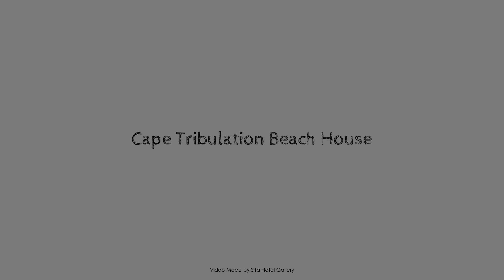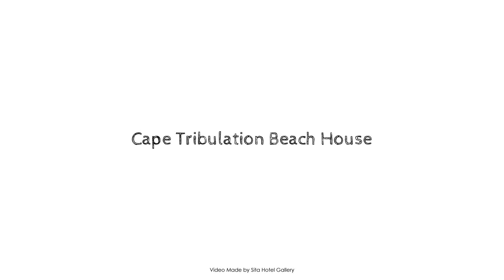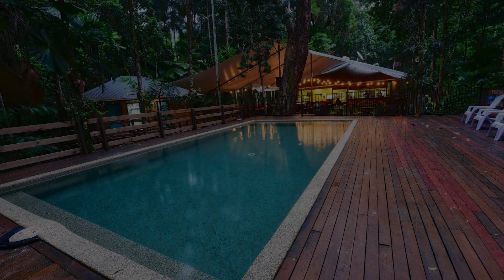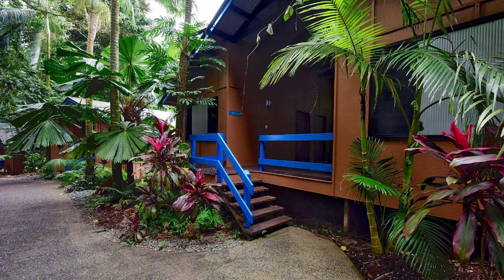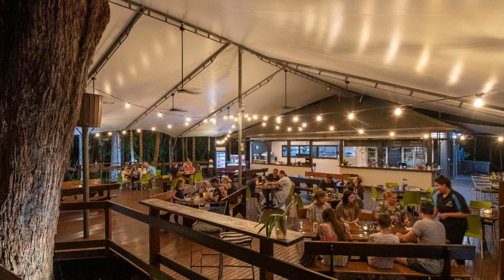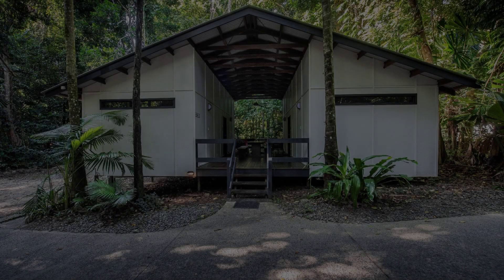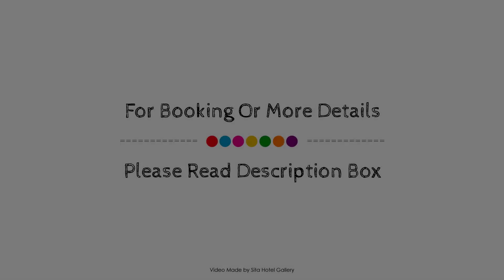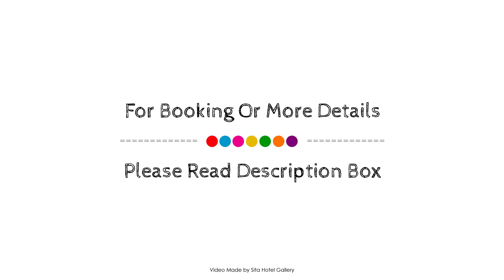Cape Tribulation Beach House, Daintree, Australia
About Property:
Cape Tribulation Beach House is conveniently located in the popular Cape Tribulation area. The hotel has everything you need for a comfortable stay. All the necessary facilities, including daily housekeeping, wheelchair accessible, facilities for disabled guests, express check-in/check-out, luggage storage, are at hand. All rooms are designed and decorated to make guests feel right at home, and some rooms come with linens, internet access – wireless, non smoking rooms, air conditioning, heating. Access to the hotel's canoe, hiking trails, private beach, outdoor pool, fishing will further enhance your satisfying stay. Friendly staff, great facilities and close proximity to all that Daintree has to offer are three great reasons you should stay at Cape Tribulation Beach House.
Searching For
1. Cape Tribulation Beach House - Daintree
2. Cape Tribulation Beach House - Daintree Virtual Tour
3. Cape Tribulation Beach House - Daintree Rooms
4. Cape Tribulation Beach House - Daintree Amenities
5. Cape Tribulation Beach House - Daintree Videos
6. Cape Tribulation Beach House - Daintree Offers
7. Cape Tribulation Beach House - Daintree Deals
Audio Credit:
Track Title: Subway Dreams
Artist: Dan Henig